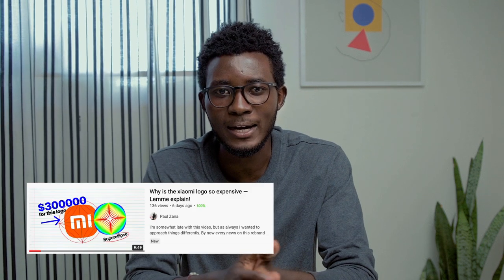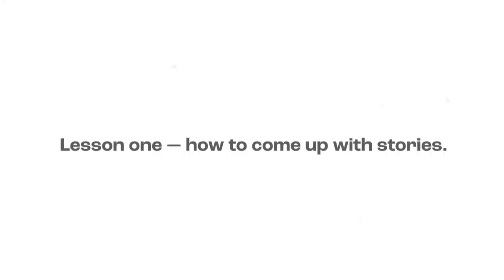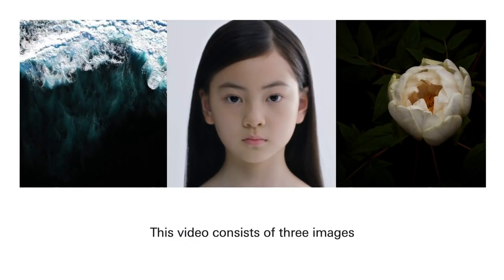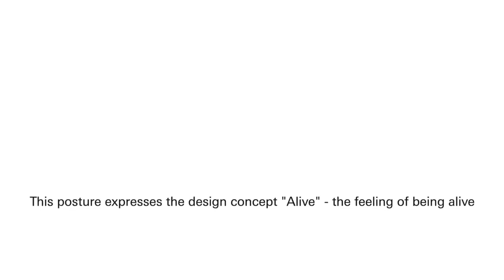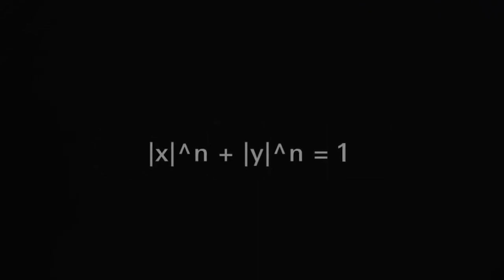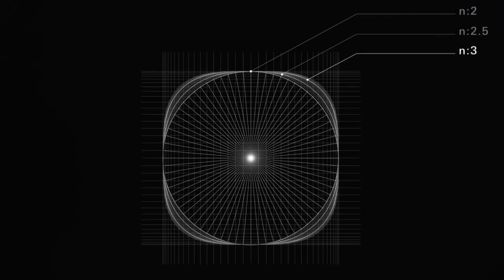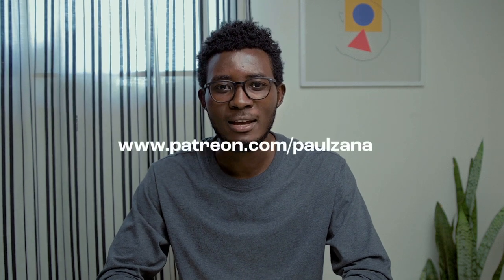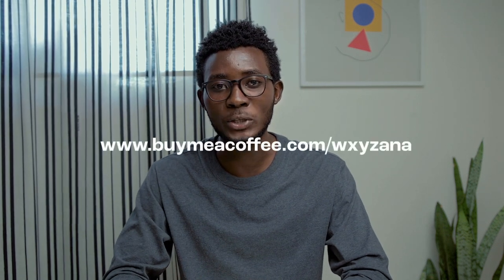A Lesson from the Xiaomi logo — Must watch for designers!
In my recent video, we reviewed the Xiaomi brand and I promised to come with a follow-up video detailing the lessons designers could learn from the Xiaomi brand. Yeah, this is it: Lesson(1) Story, how to come up with logo design stories. Lesson(2) Shape, why shapes are the core of logo design.

What I use as a Designer/Youtuber:
► Camera (Canon m50)
► Camera Tripod (K&F Concept)
► Lens (Sigma 18-35mm f1.8)
► Lens Adapter (Fotodiox Pro Lens Mount)
► Mic (Rode VideoMicro)
► Audio Recorder (Zoom H1n Digital)
► Light (Godox SL-60W)
► Light Softbox(Godox P90H 35")
► Light Stand(Neewer Stand)
► Memory Card (SanDisk Extreme Pro 64GB)
► External Drive (LaCie Rugged Thunderbolt)
► Grid Sketch Book (ABSOFINE Dot Grid)
► Mechanical Pencil (Sakura)
► Sketch Pen (Micron)
► Water Bottle (BlenderBottle)
► Phone Stand (JobyÂ GorillaPod )
► Phone Holder (Ztylus Z-Grip)
► Coffee Mug (Harebe Matte Mug)
► Coffee Maker (CHEMEX Pour-Over)

Resources and tools I use as a designer:
► Design resources  — coming soon*
► Design tools — coming soon*

► Learn modern logo design:
Join the Modern Logo Design Program — coming soon*